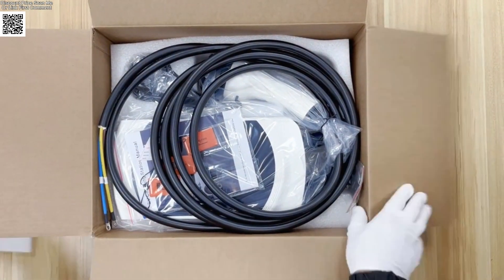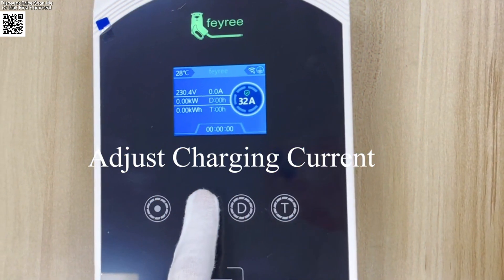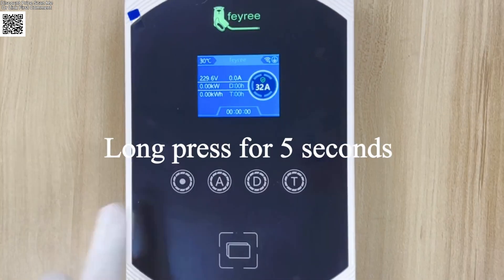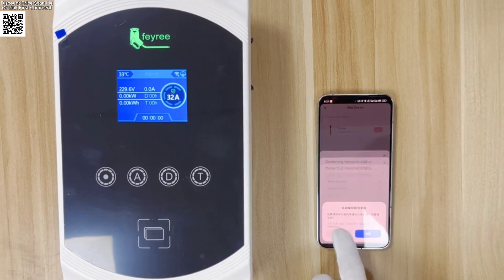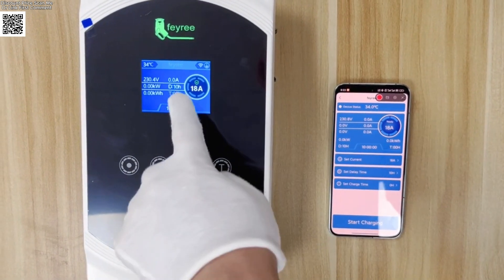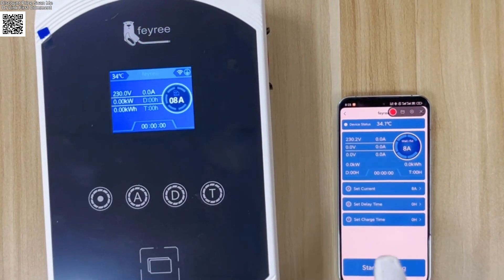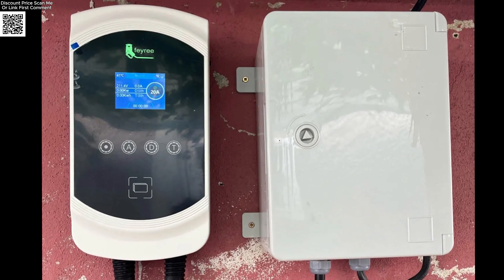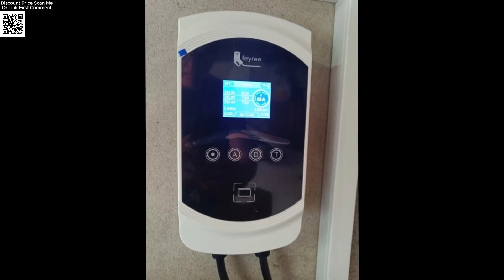Feyree EV Charger Review | Fast 7kW 11kW 22kW Smart Wallbox with App Control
Upgrade your electric vehicle charging with the Feyree EV Charger 32A Wallbox, designed for faster and safer home charging.
With models supporting 7.6kW, 11kW, and 22kW, this smart EVSE adapts to your car’s needs, offering flexible charging speed and Type 2 IEC62196-2 compatibility.

Equipped with an intelligent chip, the Feyree charger monitors voltage, current, charging time, and energy consumption in real time. Enjoy WiFi connectivity with the free Tuya Smart App, allowing you to schedule charging, adjust current (8A–32A), monitor progress, and receive notifications when your car is fully charged.

For safety and durability, this EVSE features lightning protection, leakage protection, overvoltage and overcurrent protection, overheat safeguard, and IP65 waterproofing. The LED charge indicators make monitoring simple, while the RFID card function adds an extra layer of control.

Perfect for Tesla, Audi, BMW, Mercedes, VW, and other EVs using a Type 2 connector. Whether you need a reliable home EV wall charger or a fast 3-phase EVSE, the Feyree delivers performance, safety, and smart features at an affordable price.